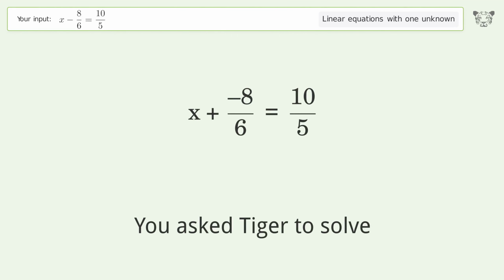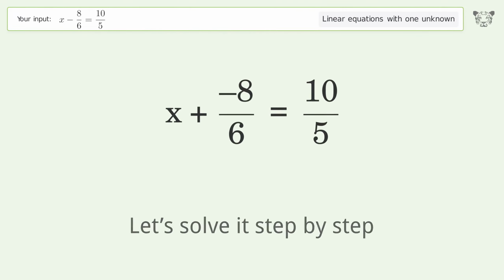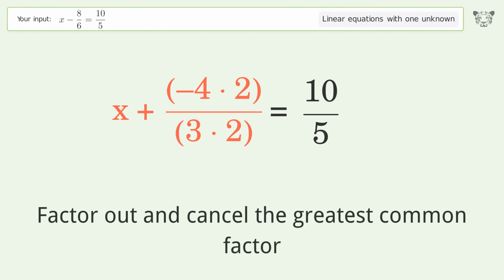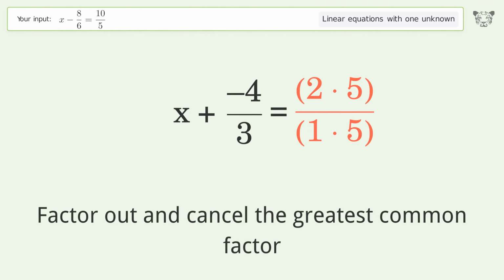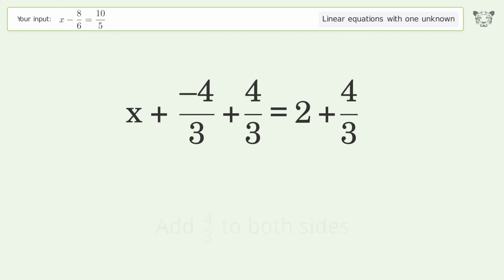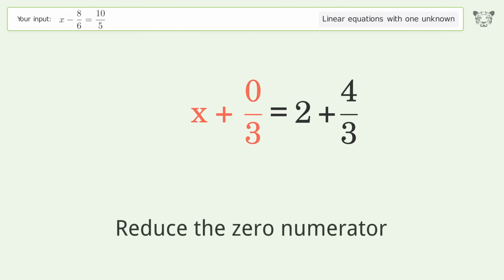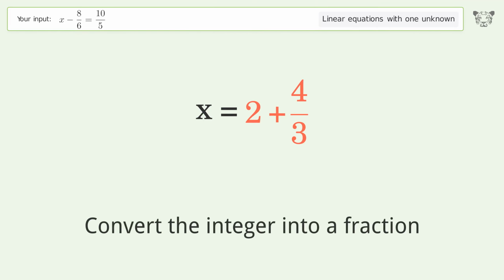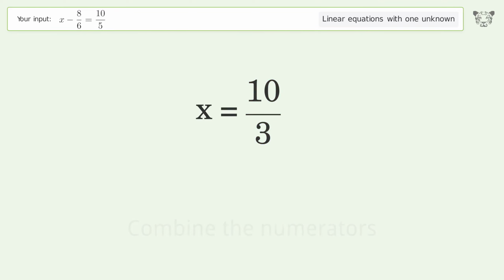Linear equation with one unknown: Solve x-8/6=10/5 step-by-step solution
for a step-by-step and more tips and tricks for dealing with linear equations with one unknown.